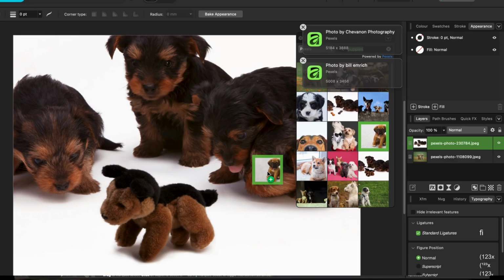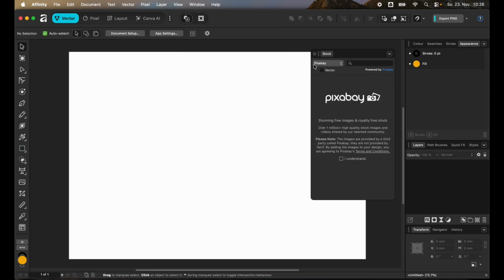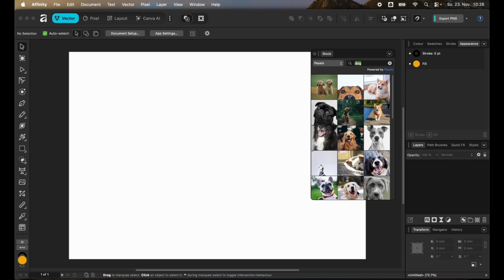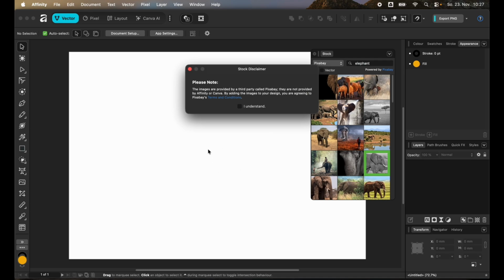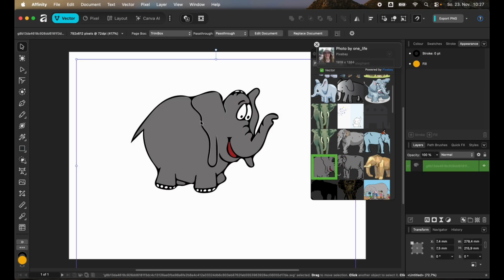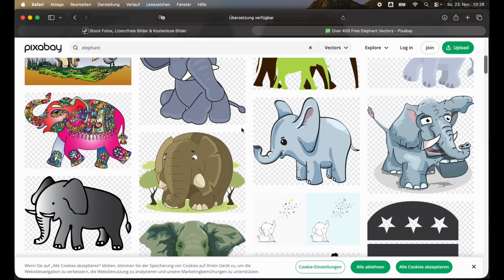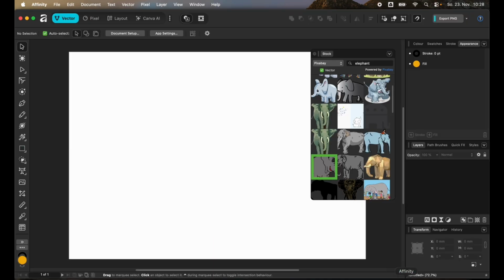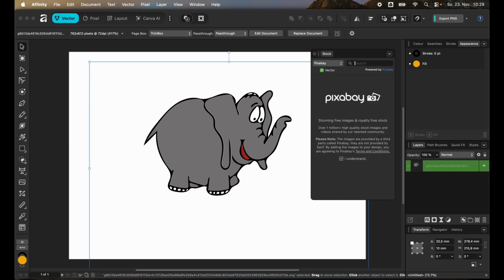How to Import Free Stock Images Directly Into Affinity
In this quick tutorial, I’ll show you how to import free stock images directly inside Affinity — no external downloads, no switching tabs, just fast access to high-quality photos and vector illustrations.

If you want to work with vector graphics from inside affinity, you’ll also need to convert them to vectors. I already made a separate tutorial on how to do that — you can watch it here:

This built-in stock panel is a huge time saver and is perfect for anyone who wants to speed up their workflow inside Affinity.

Have questions about this process, Canva, or Affinity?
Just drop them in the comments — I’m always happy to help!